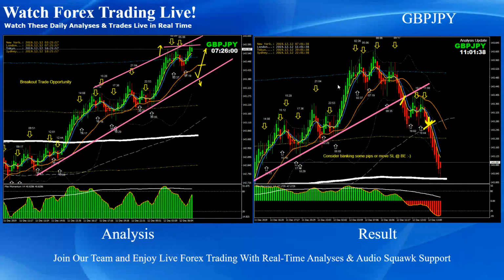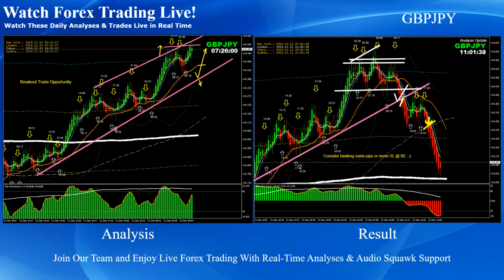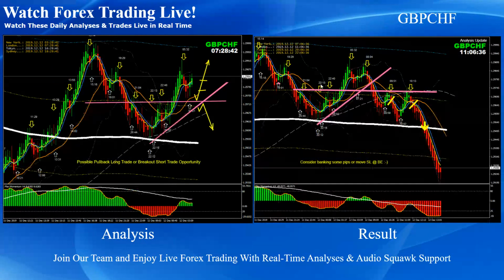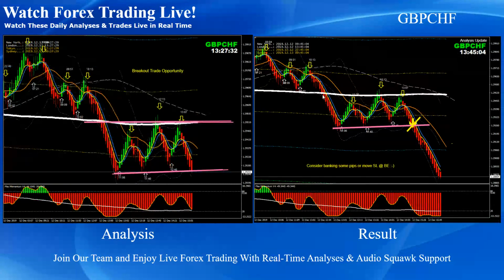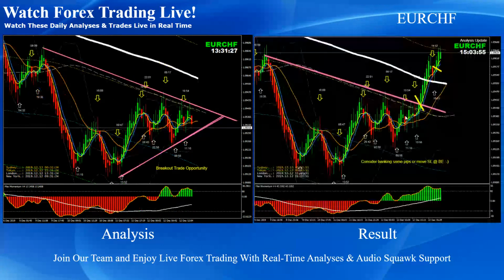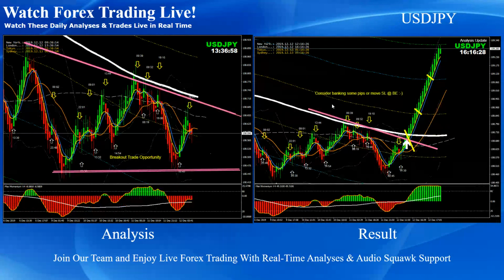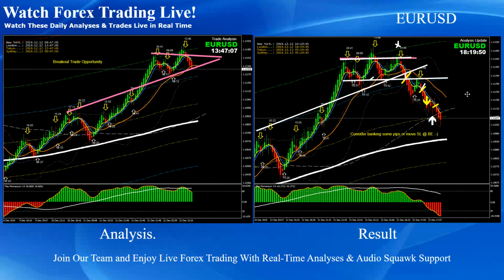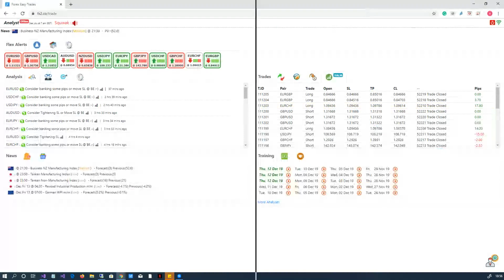27 Best Forex Easy Trades of the day, 12th Dec 2019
Watch our daily live analyses of the Forex market and learn how to trade the Forex market successfully.

At Forex Easy Trades we provide Forex Training & one-to-one mentorship. The best way to learn & develop Forex trading FAST is to watch how professional traders are analysing the Forex market, trading successfully and to learn in a LIVE Trading Environment so you can understand how it works.

To learn more about trading on the Forex market, and to get a 7-day trial on the Forex Easy Trades platform where you can watch LIVE analyses in real-time daily click this